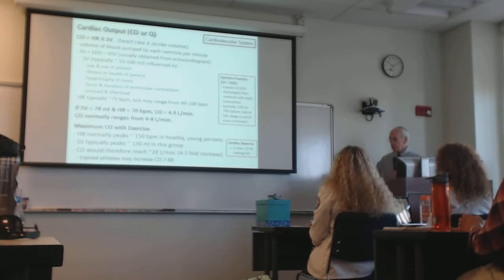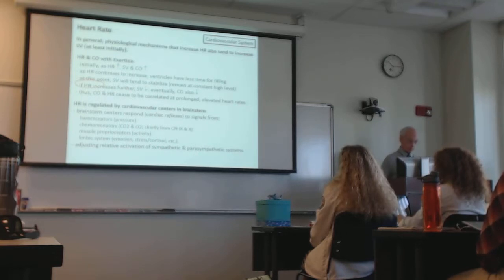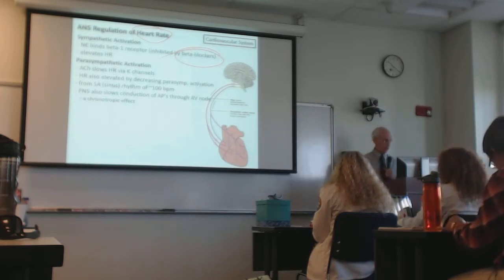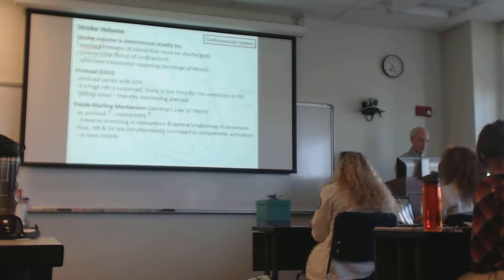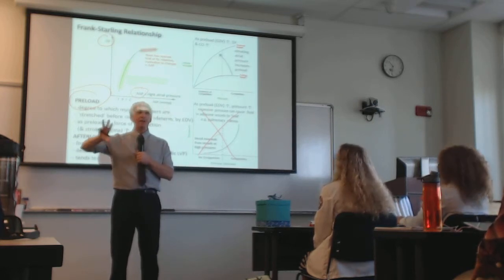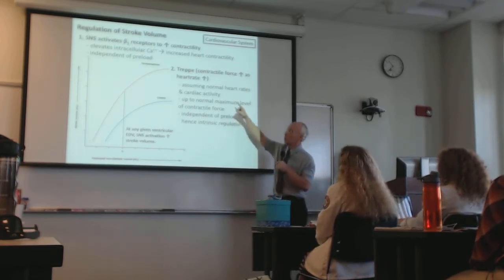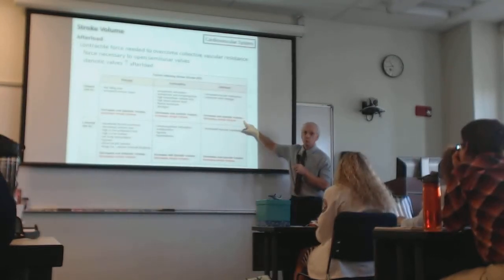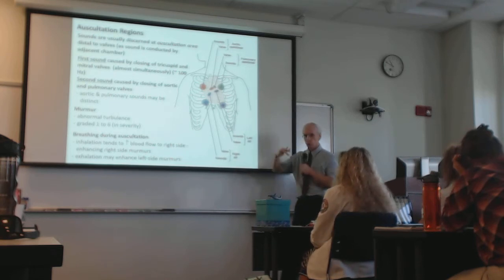Physiology 7/23 part 1